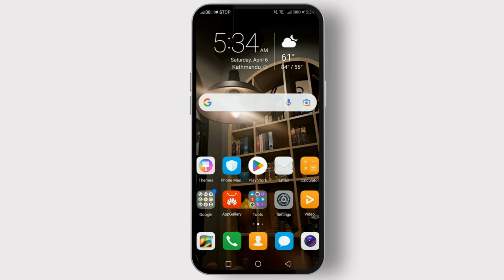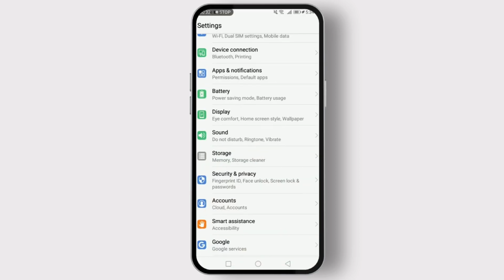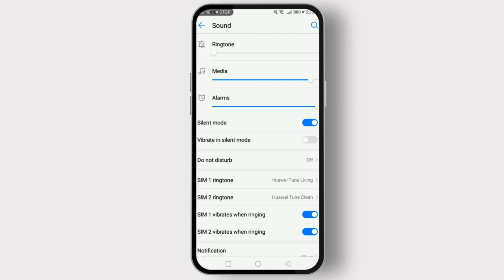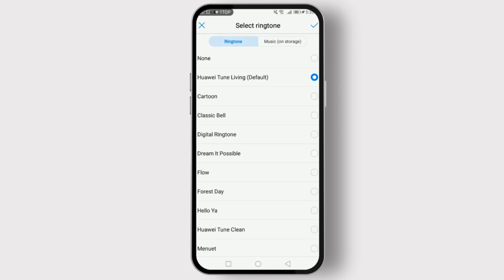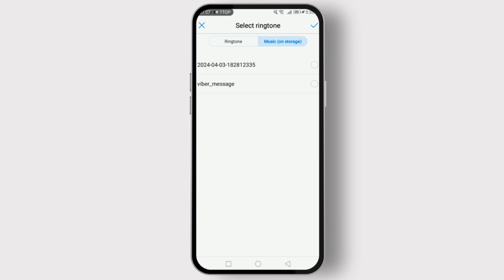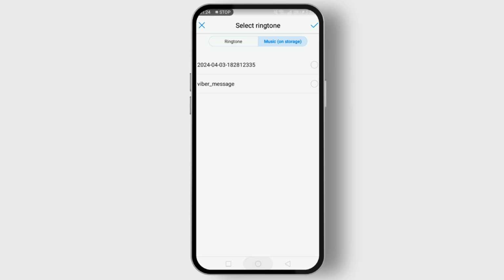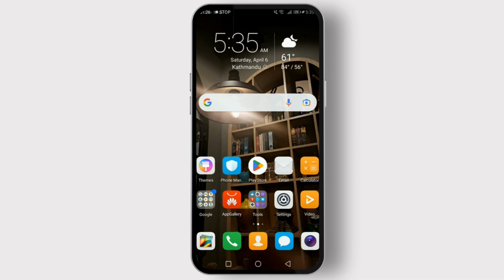How to Set Ringtone in Samsung Galaxy All Phone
Quick guide on How to Set Ringtone in Samsung Galaxy All Phone. Easily Set Ring Tone in Samsung Galaxy by following this guide video.

Tired of the same old ringtone? Want to personalize your Samsung Galaxy phone with your favorite song? This video from Login Helps shows you exactly how to set a custom ringtone in just a few easy steps! Works on ALL Samsung Galaxy phones!